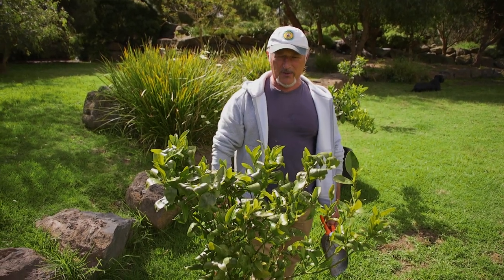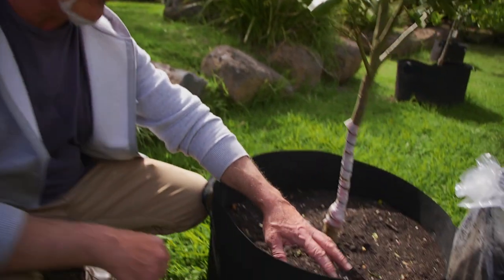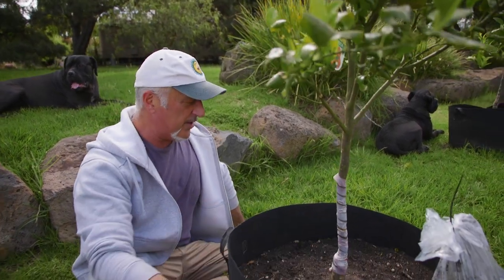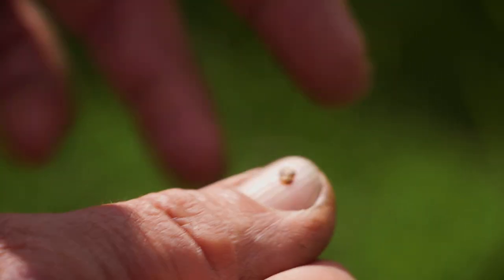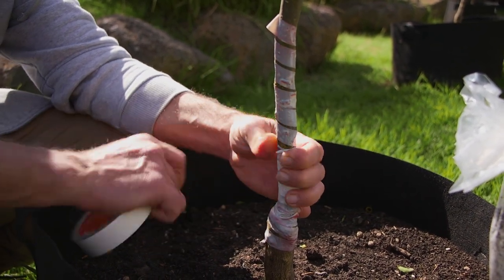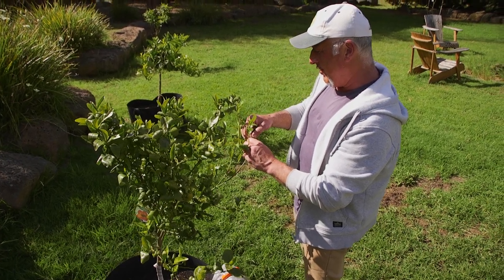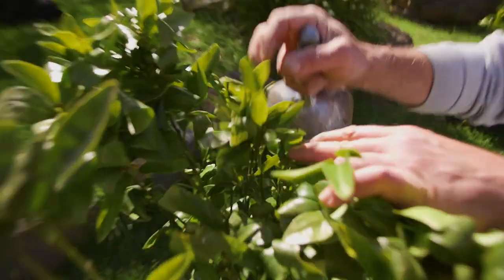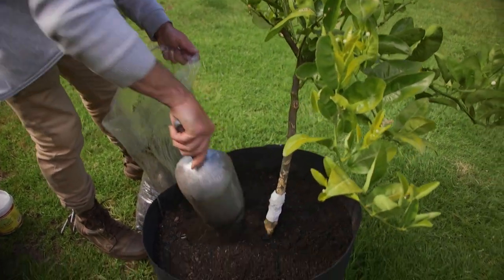Tips On Maintaining Citrus Trees In Summer